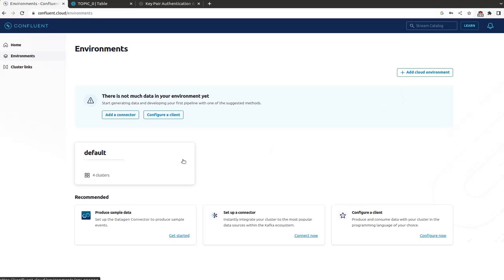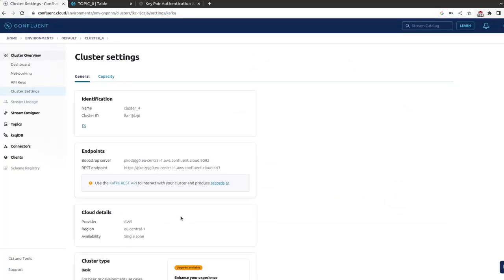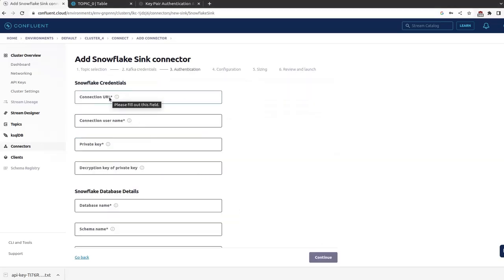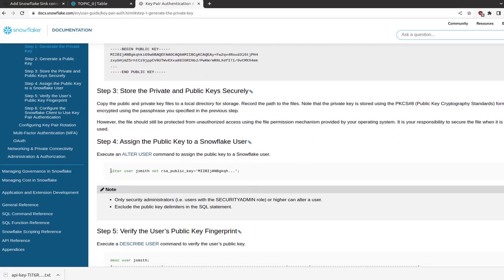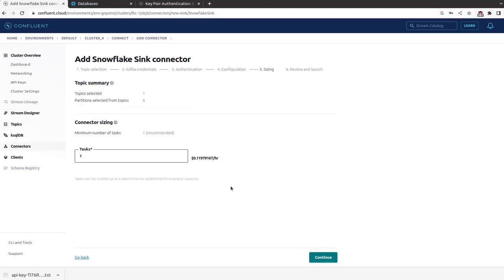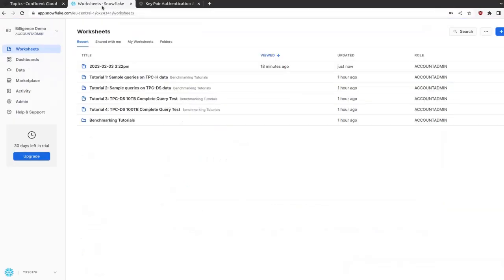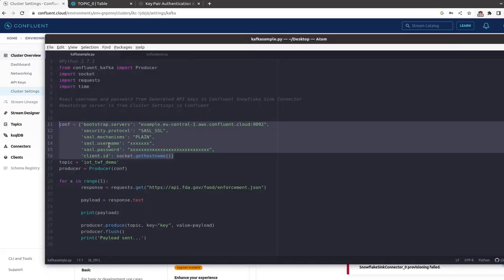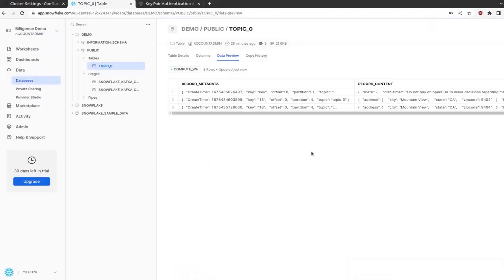Want to know how your organisation can process big data more efficiently?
Kafka and Snowflake are the two major elements involved in the process of moving streaming data to a cloud data platform. Confluent Cloud is built on top of Kafka to simplify its usage with its user-friendly interface.
Watch the video for the steps on how to successfully setup Confluent Cloud.